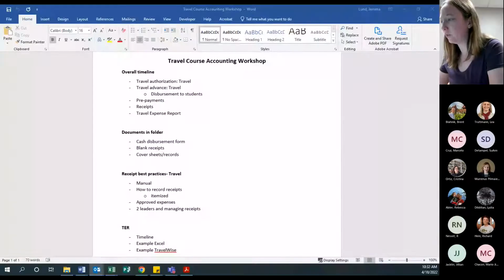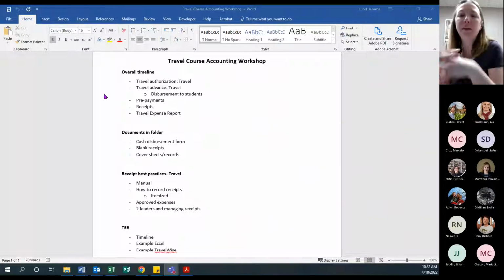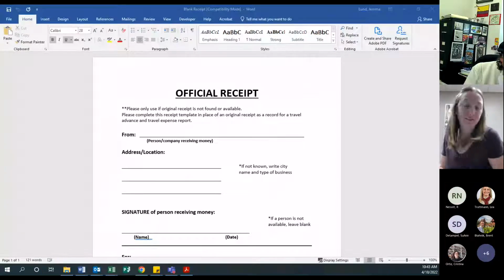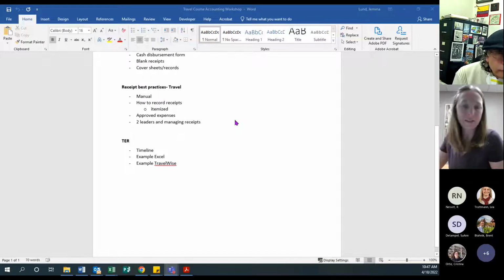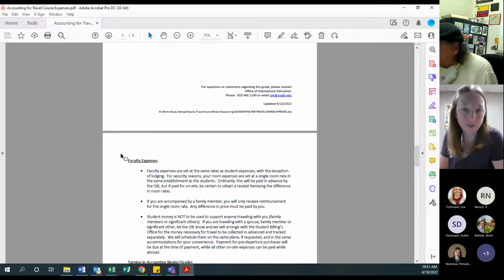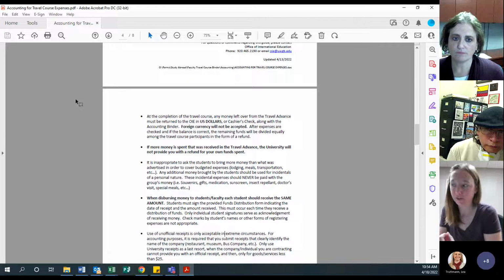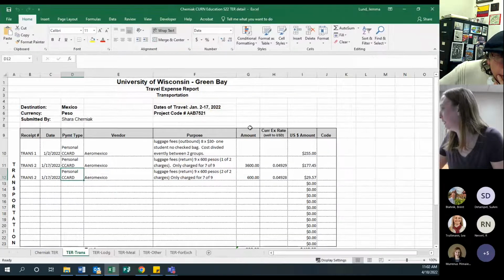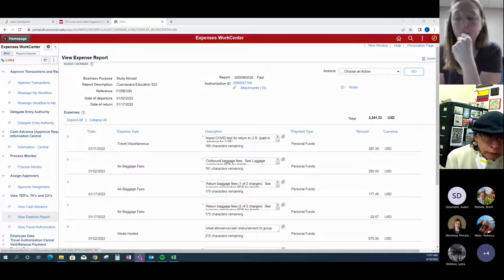Summer Faculty Leader Accounting Workshop (April 2022)